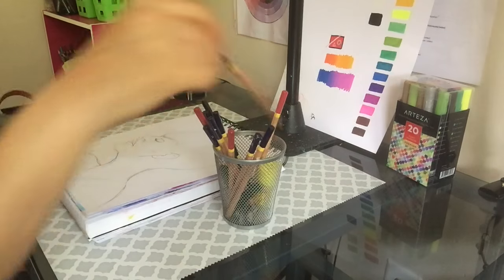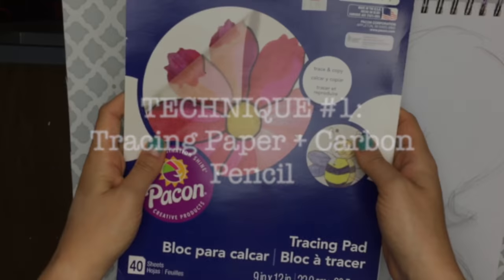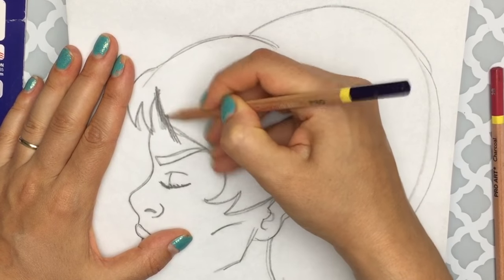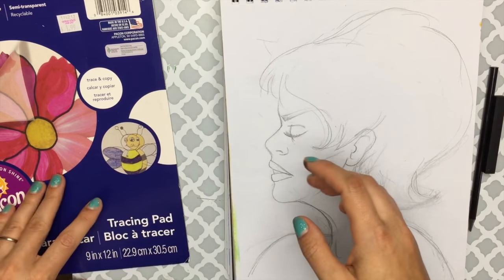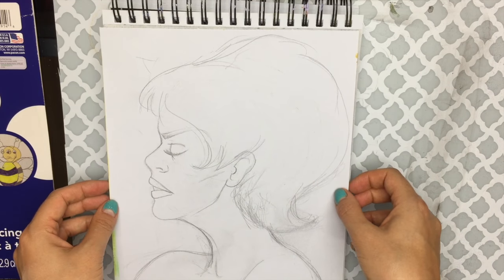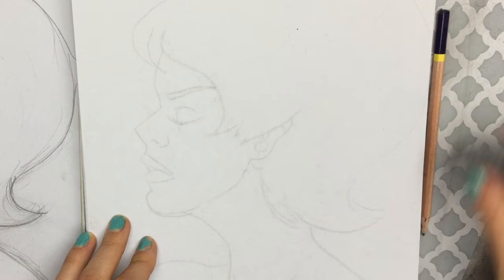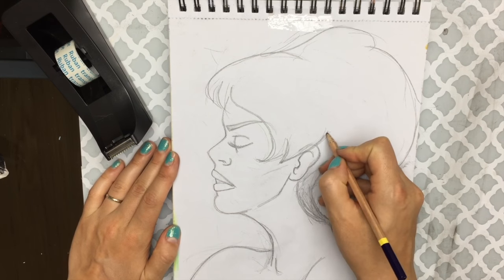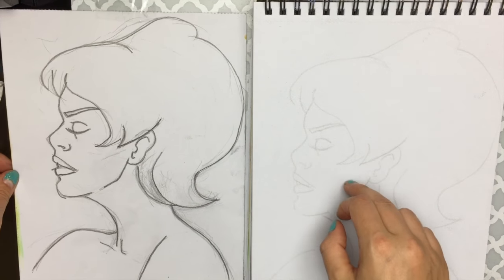3 Ways to Transfer Drawing to Canvas | Easy Tips for Artists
Learn 3 easy tips to transfer your sketch or drawing to canvas or any desired surface you wish to work on.

-Tracing Paper
-Carbon Pencil
-Sketch Pencil
-Mixed Media Paper